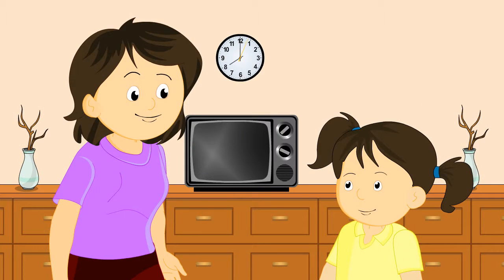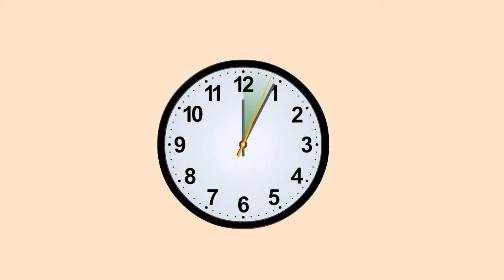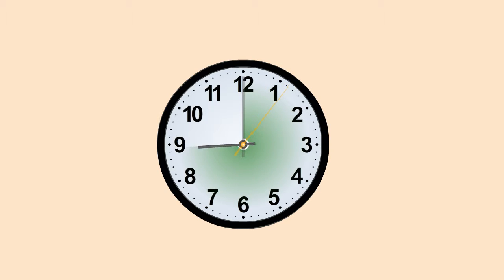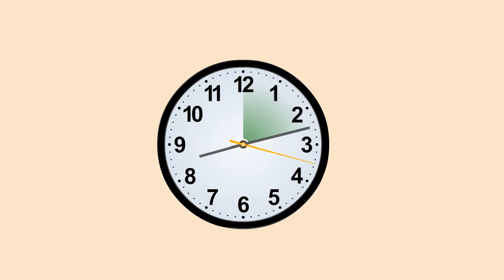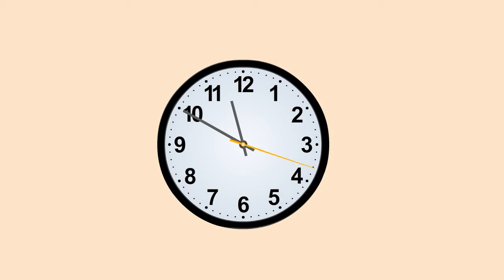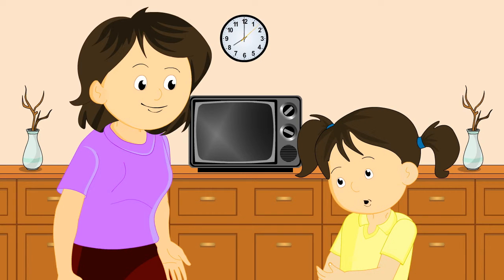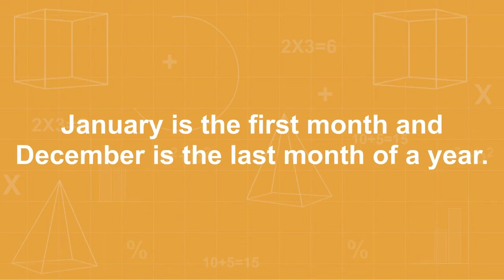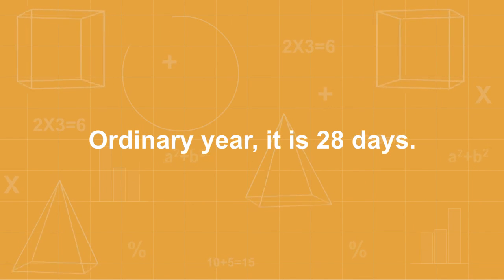ch7 Fractions book -2